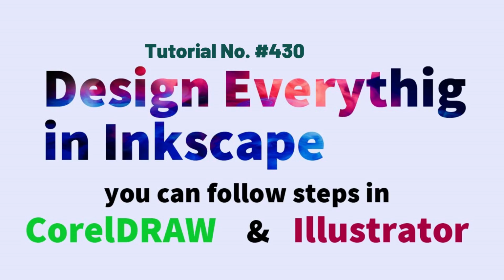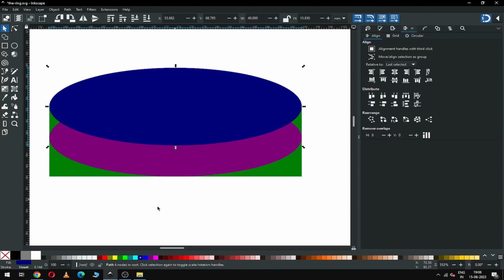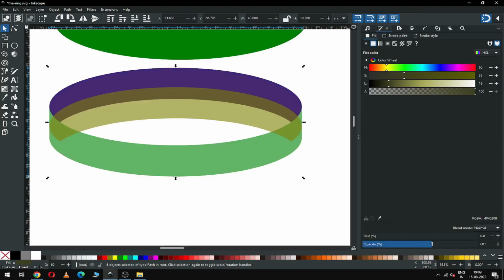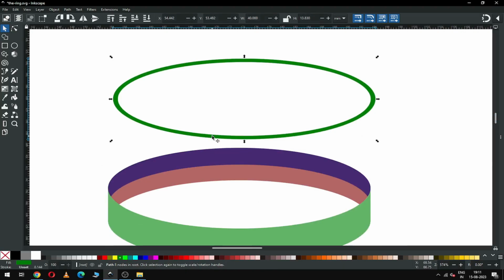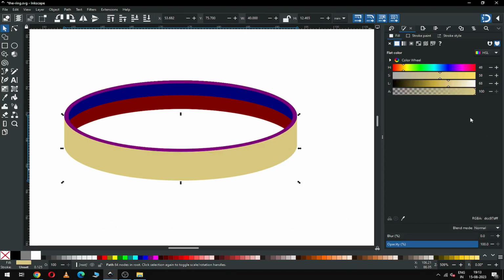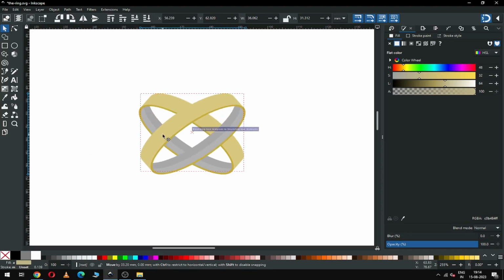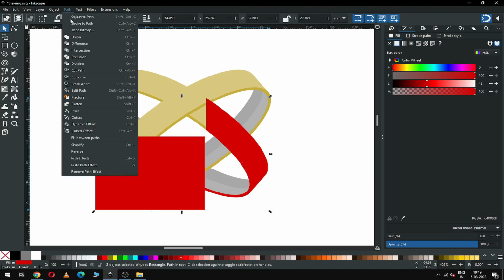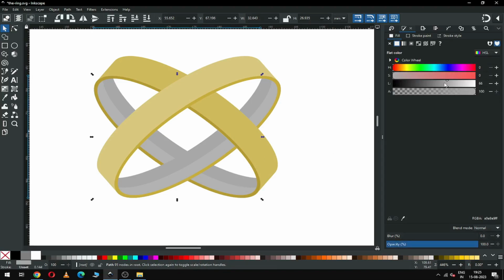NOW WATCH WITH SUBTITLE | CC | How to create crossing ring inkscape tutorials